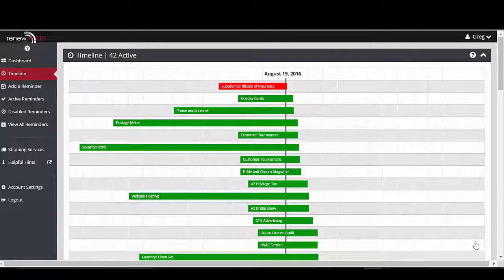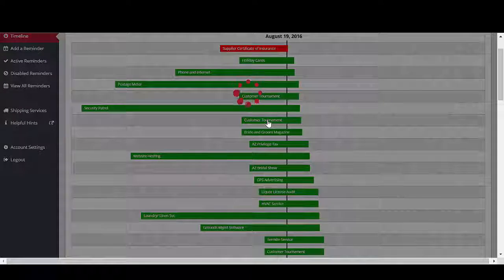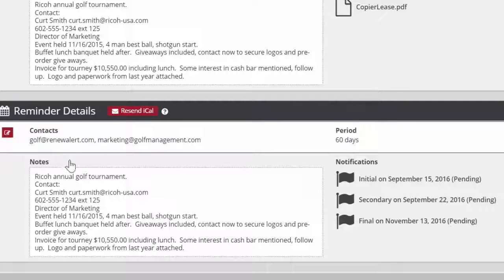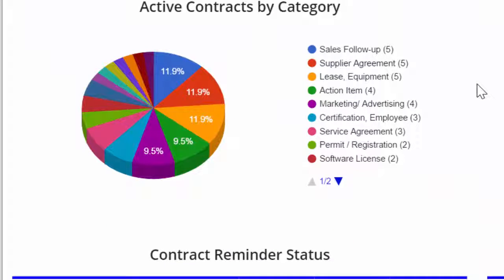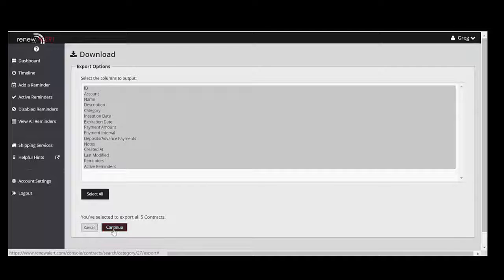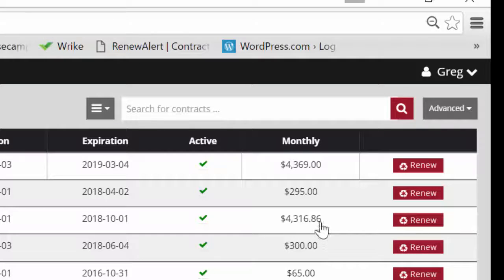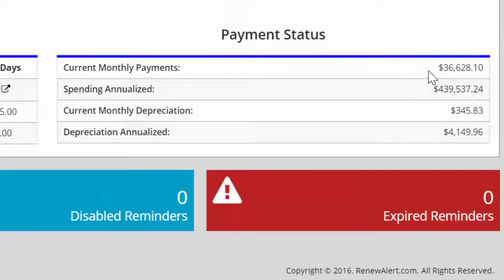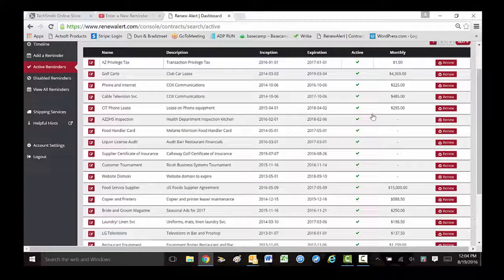RenewAlert Golf Course Management System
Brief description on RenewAlert Golf Course Management System.  Track contracts, assets, compliance, and key sales follow ups in this cloud based service.